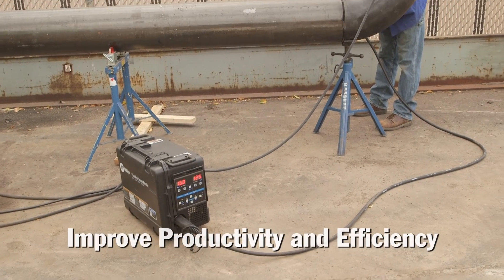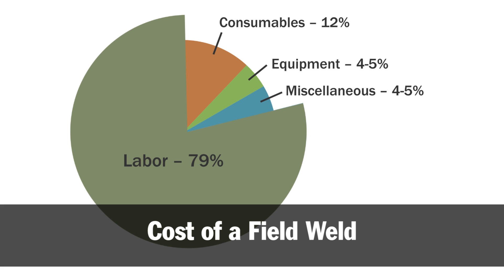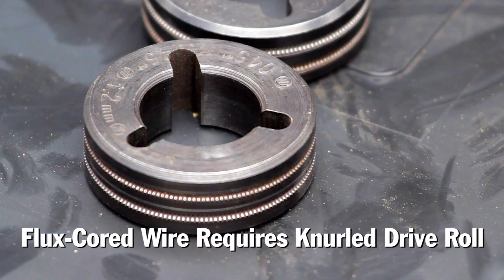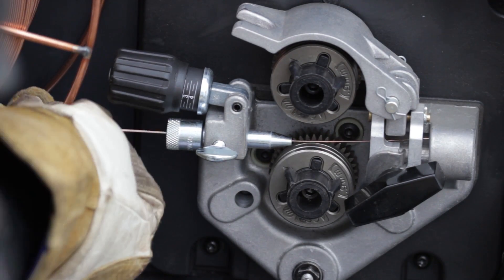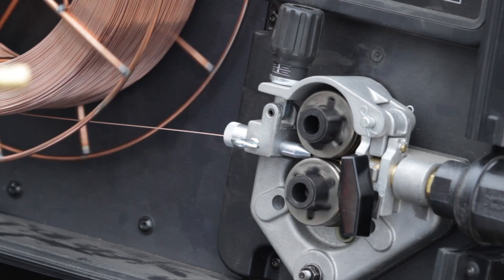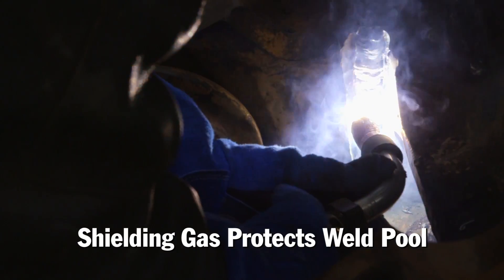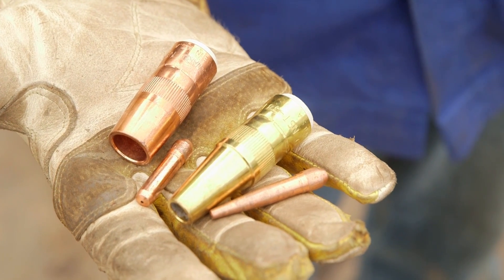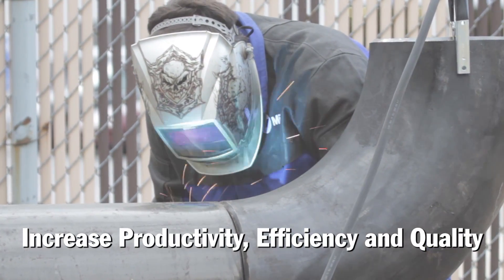Tips to Increase Productivity in the Field with Wire Processes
Wire welding processes offer significant benefits that make them a frequent choice for welding jobs in the fabrication shop, including high weld quality, along with increased productivity and efficiency by way of travel speeds that are three to four times those of TIG or Stick welding.